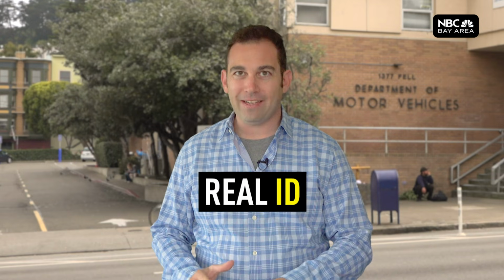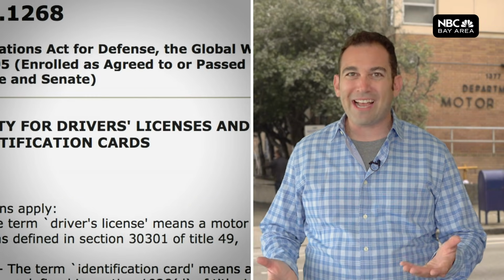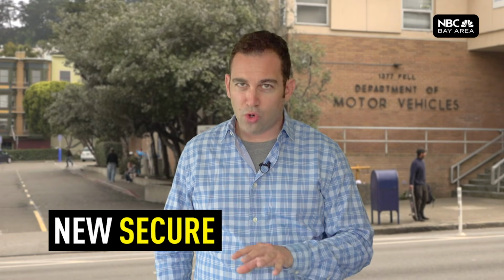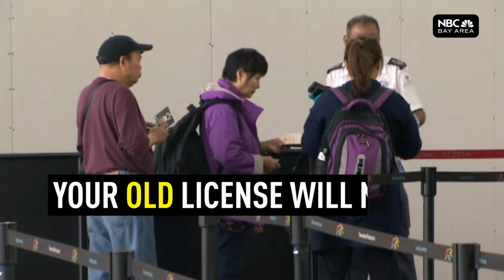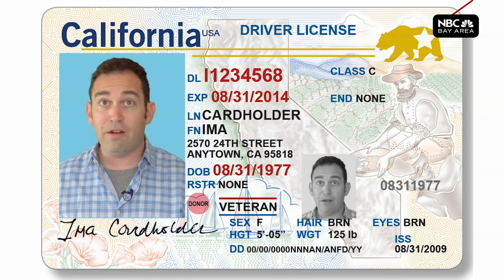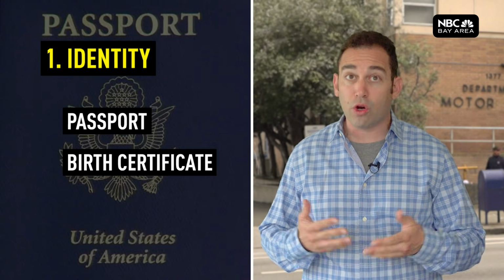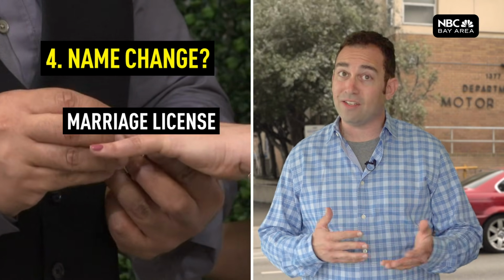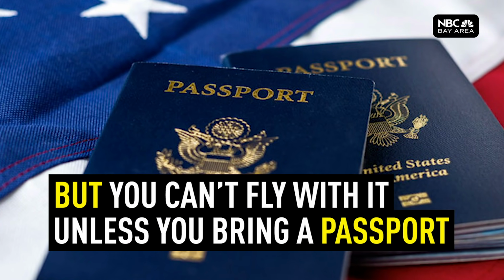REAL ID Explained: Everything You Need to Know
It's become the source of headaches and delays at DMV offices across California: the new Federal driver's license security requirements known as REAL ID.

What exactly is it? How do you get one? And what do you need to know to make sure you're compliant before the October 2020 deadline? NBC Bay Area digital journalist Jonathan Bloom explains it all, step by step.

Add us on Snapchat @NBCBayArea